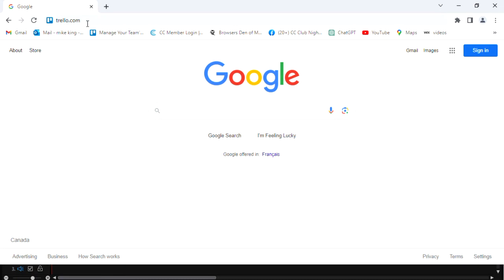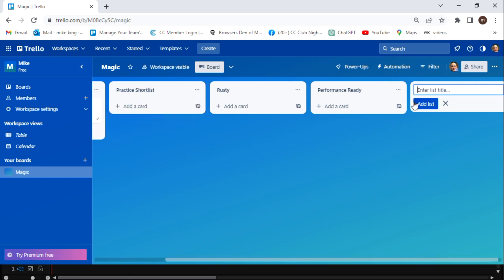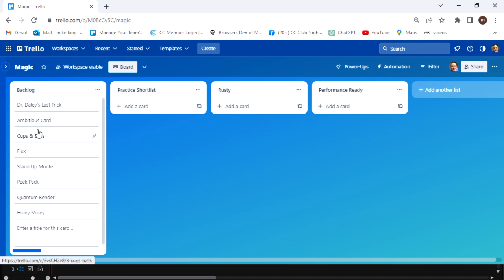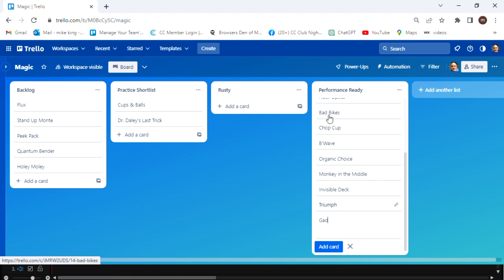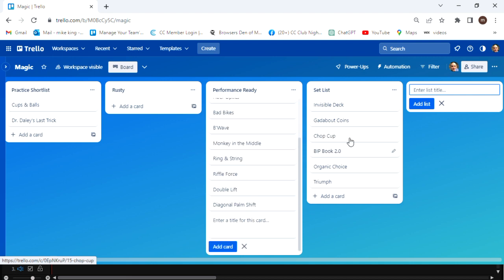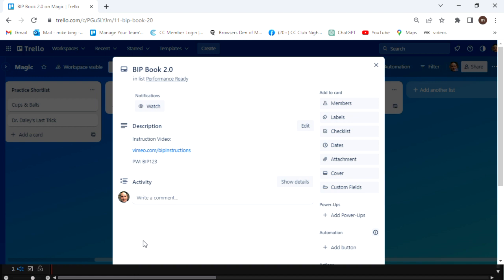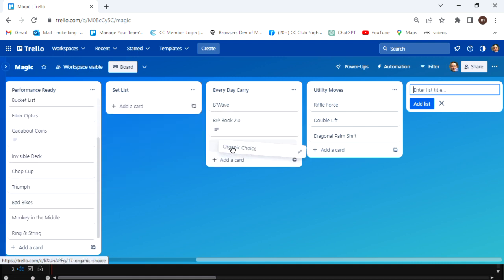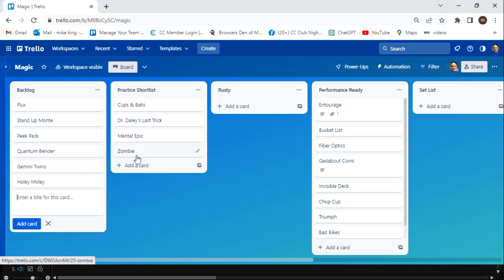Trello for Magicians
See how I use Trello to take control of my magical life.